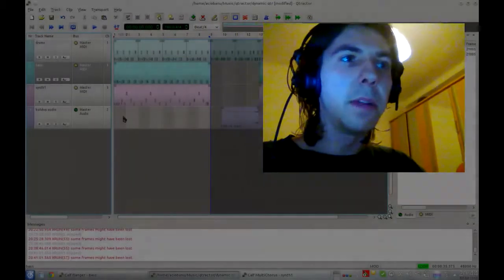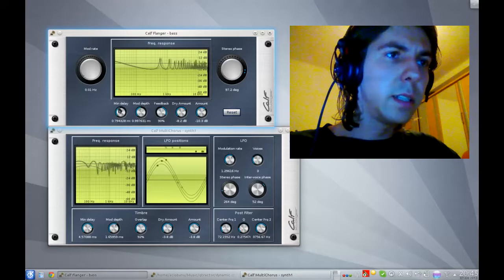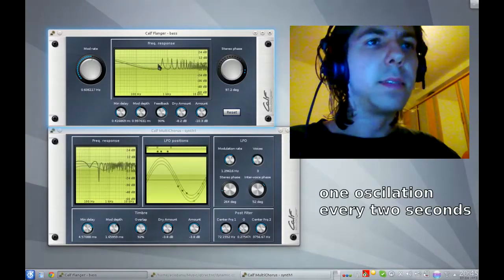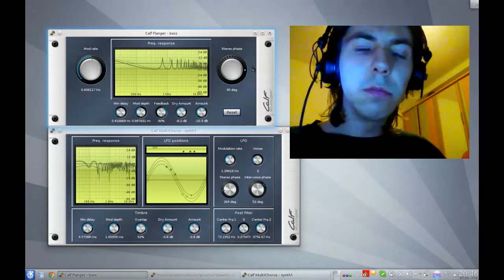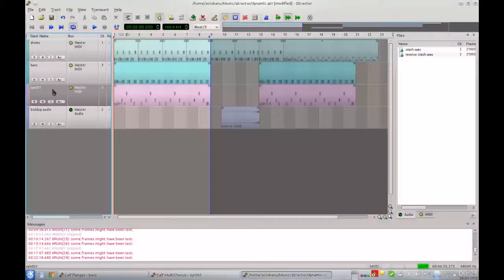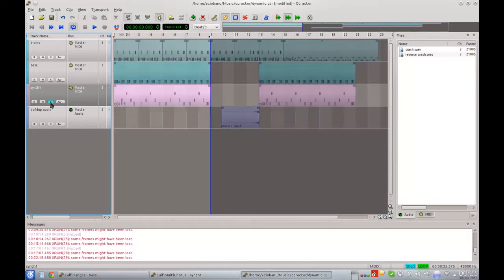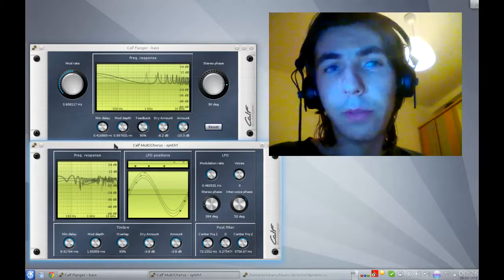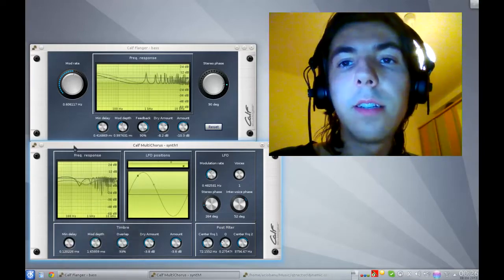Delay and Flanger - Music Production course - week 5 assignment